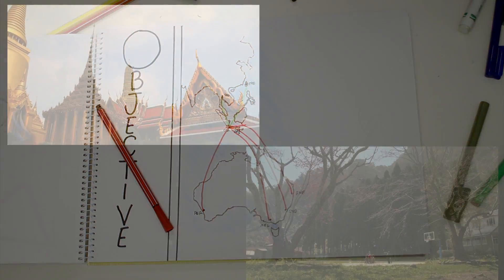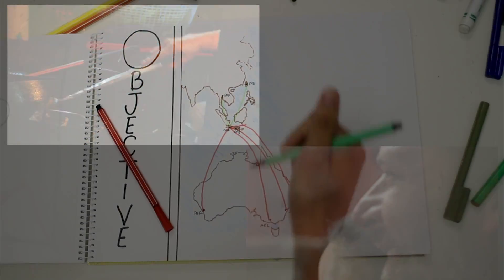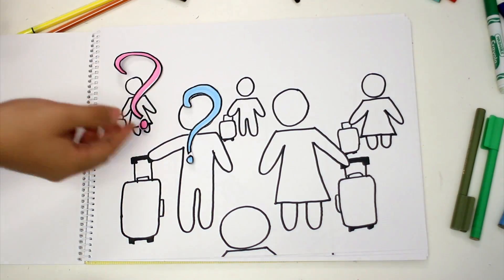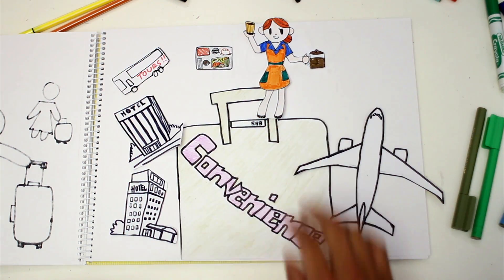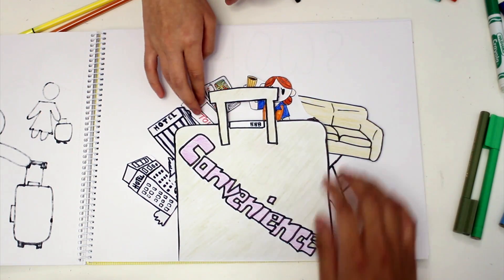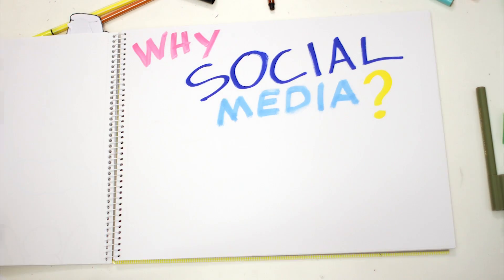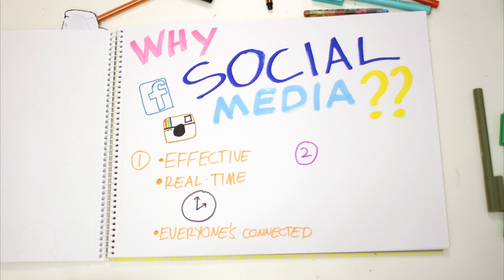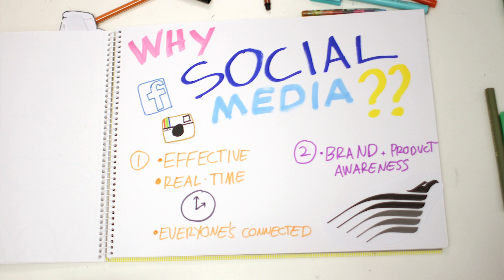UNSW Aviation: AVIA2501 Airline Marketing - Garuda Indonesia Video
A marketing video my group made for Garuda Indonesia in our AVIA2501 Airline Marketing Course in the University of New South Wales